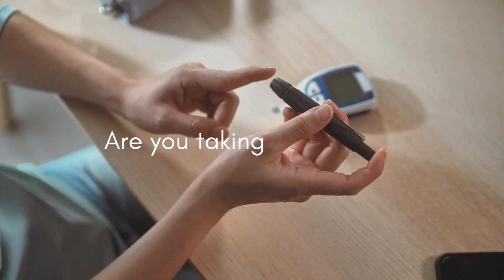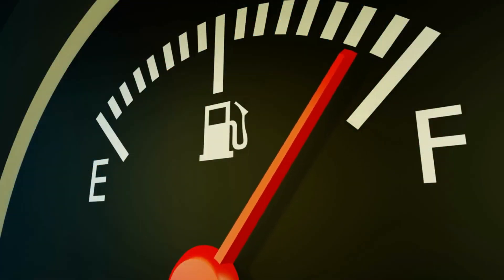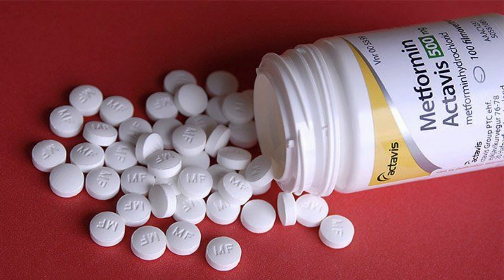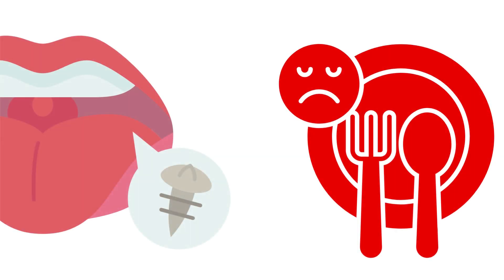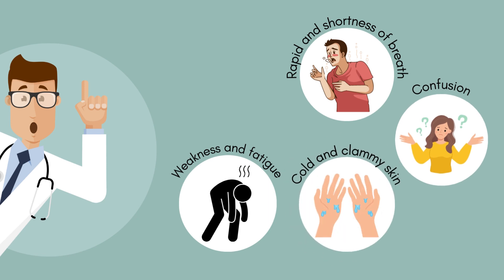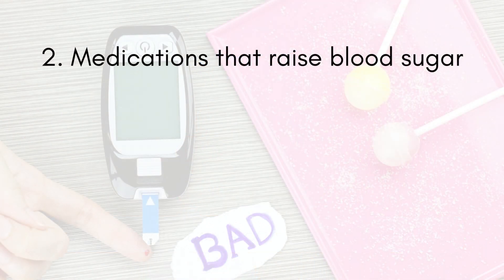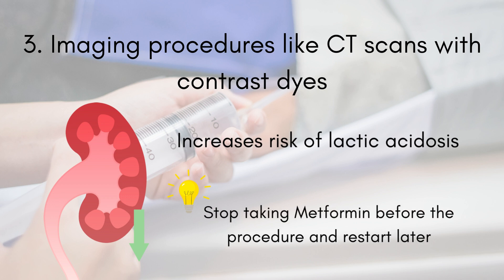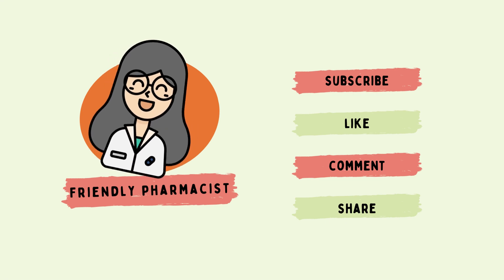Metformin: Your Complete Guide to Understanding its Uses, Side effects and Drug interactions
If you are searching for a comprehensive guide to demystify Metformin? Look no further! In this in-depth video, we're diving headfirst into the world of Metformin – the superstar medication renowned for its role in managing diabetes and more. Whether you're a health enthusiast eager to expand your knowledge or someone seeking insight into diabetes management, this video has you covered.

🔍 Discover the ins and outs of how Metformin works its magic to regulate blood sugar levels, enhance insulin sensitivity, and potentially support weight loss. We're demystifying its action on the liver, its impact on cells' response to insulin, and how it might just be your new ally in managing type 2 diabetes effectively.

🌿 But that's not all! We're also exploring Metformin's potential benefits beyond diabetes. From its link to weight management to its intriguing role in PCOS, you'll learn how this medication is making waves in the health world.

🔬 Worried about who can safely take Metformin? We've got you covered with a breakdown of the ideal candidates and who might need to consider alternative options due to pre-existing conditions.

💊 Dive into dosage and administration tips, discover the common side effects you should know about, and explore the fascinating world of Metformin's potential interactions with other medications. Plus, we'll provide practical lifestyle advice to complement your journey with Metformin.

🚀 Join us on this illuminating journey to decode Metformin's science, benefits, and real-world applications. Arm yourself with knowledge to make informed decisions about your health. Let's embark on this health adventure together! 💪📚📈